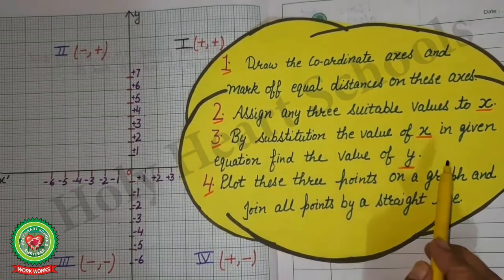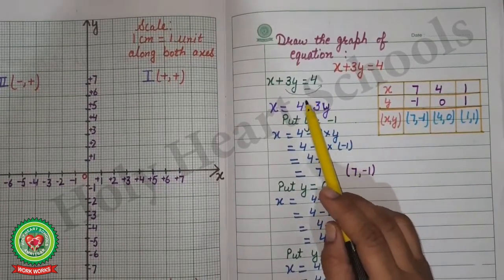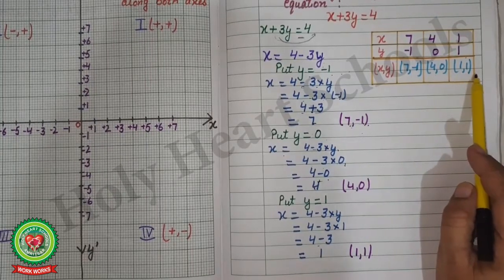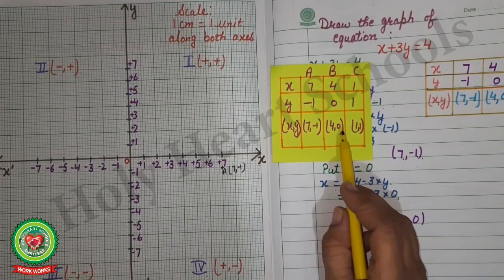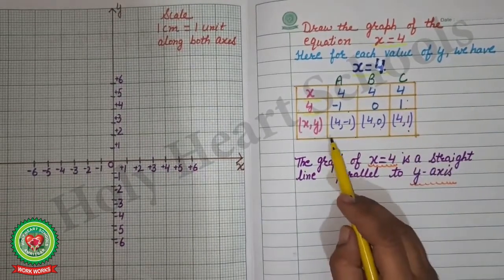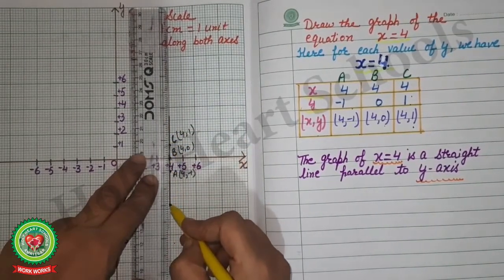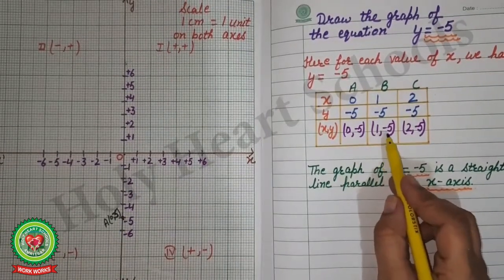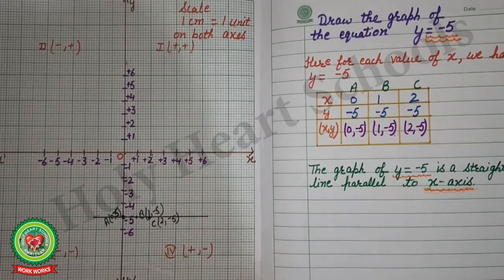Graphs equations Day 5 Class 7 Maths Holy Heart Schools